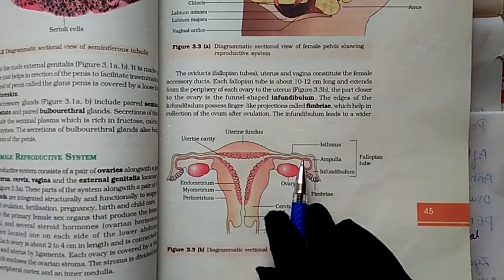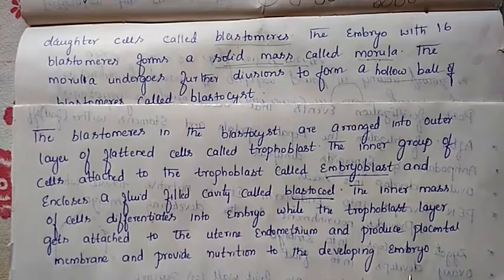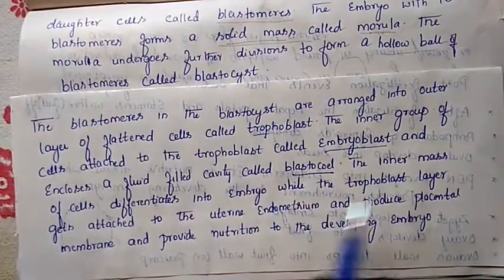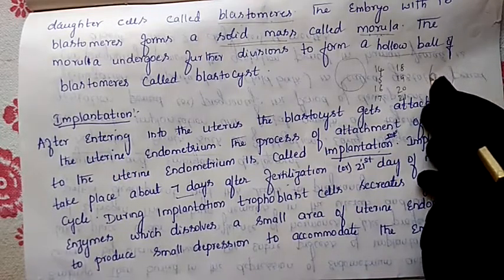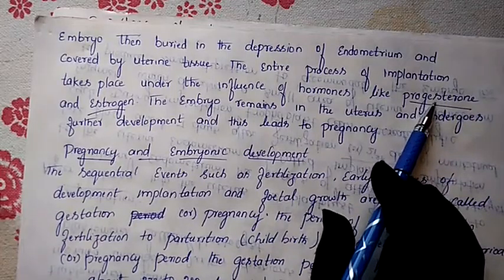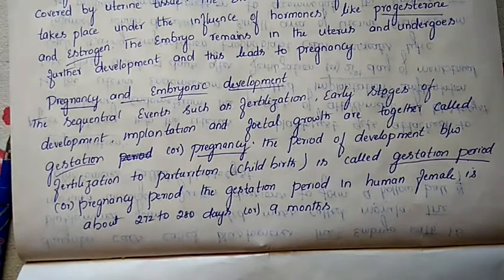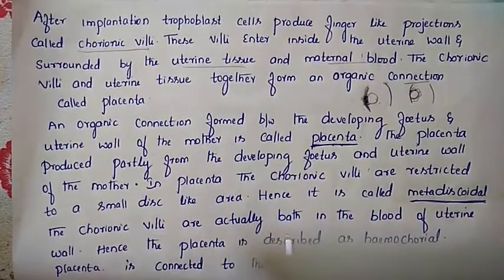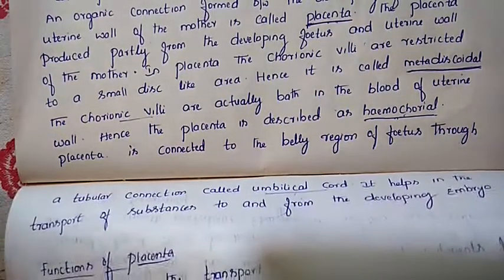BIOLOGY CHAPTER 3 CLASS 30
HUMAN REPRODUCTION
TOPIC:IMPLANTATION